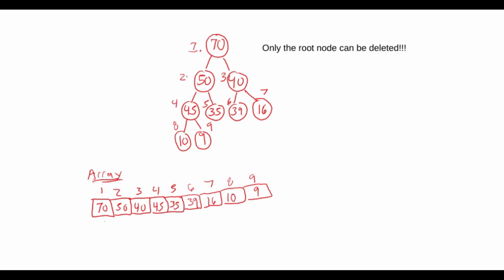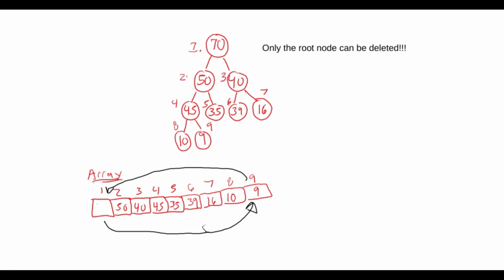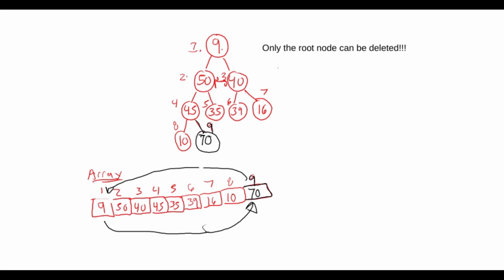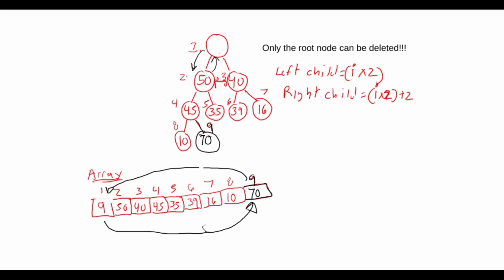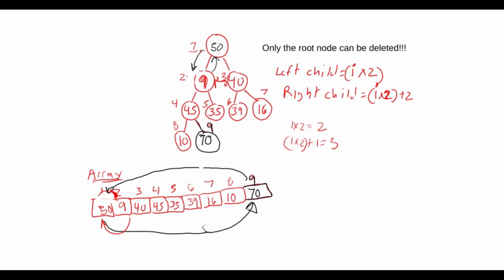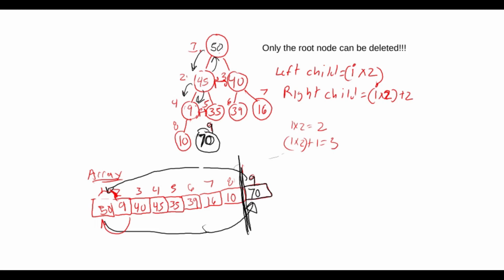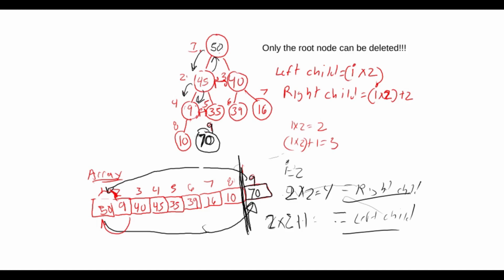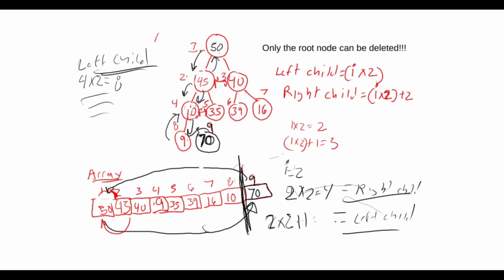Heap 1.3 - Heap Deletion